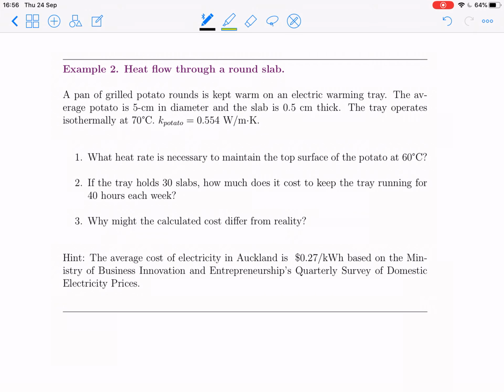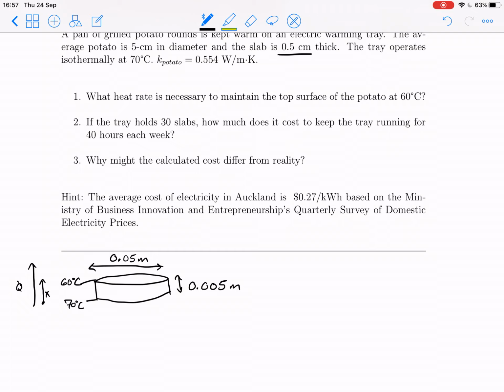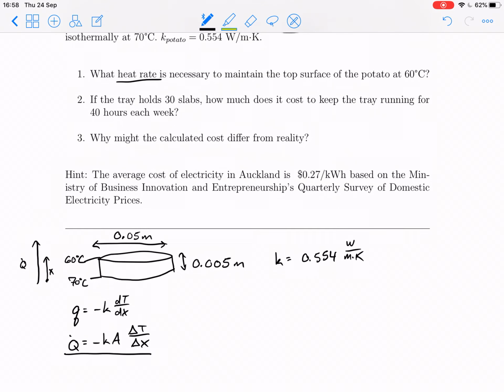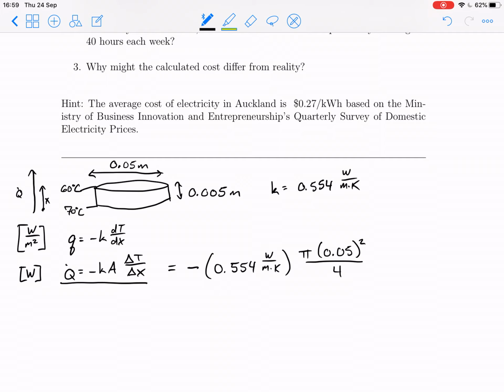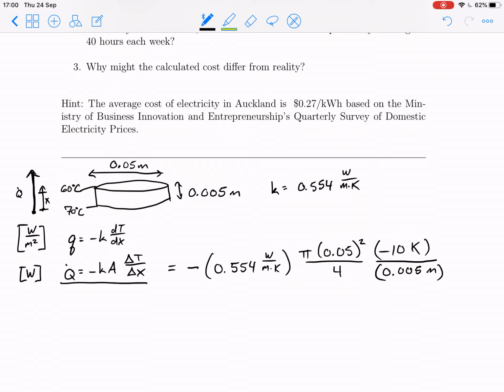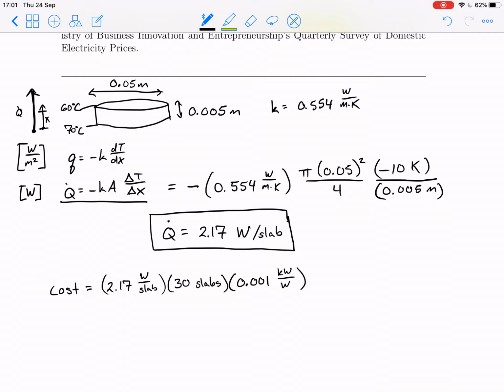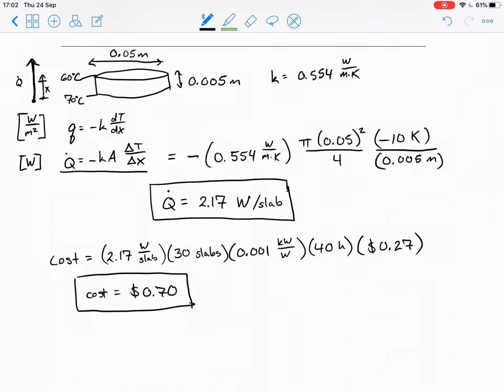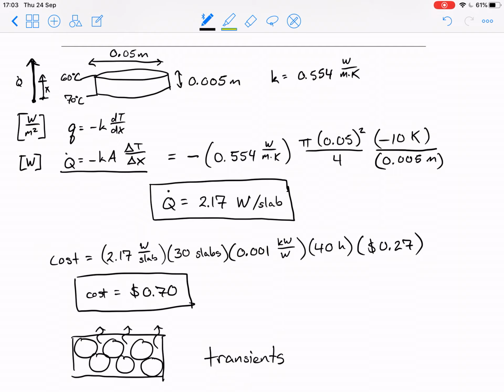CMB327 Chapter 1 Example 2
This video solves a steady-state, unidirectional heat transfer problem for a slab with a circular area using Fourier's Law.